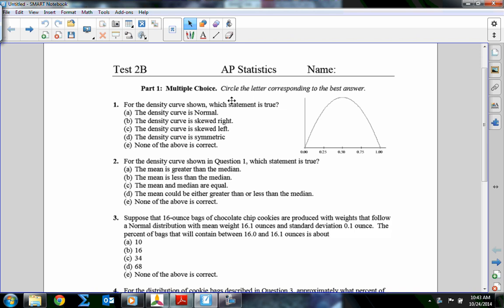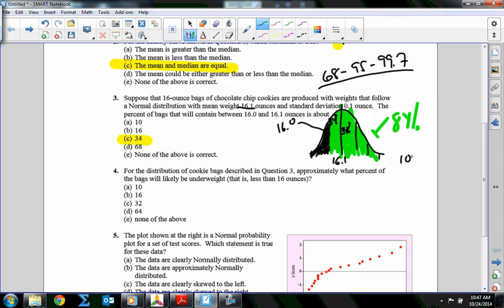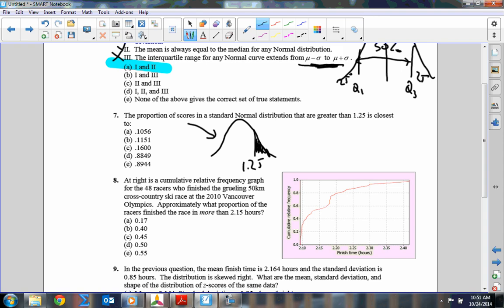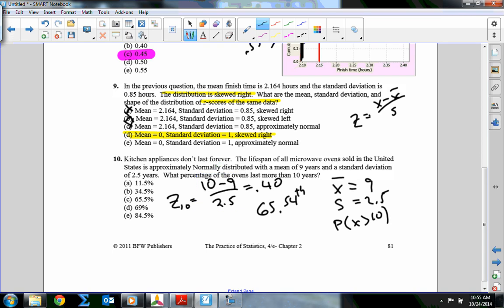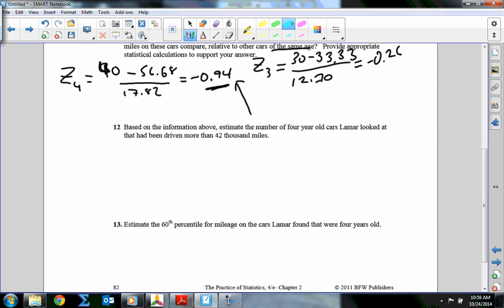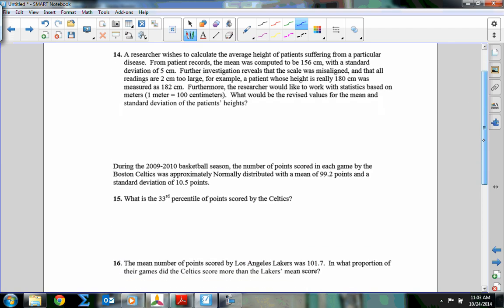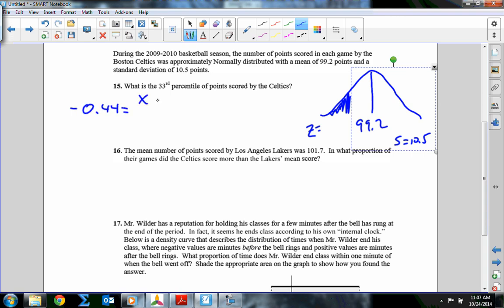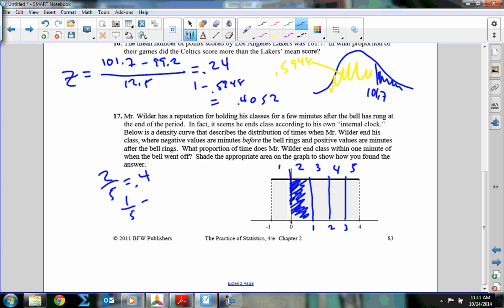Chapter 2 Test Solutions video